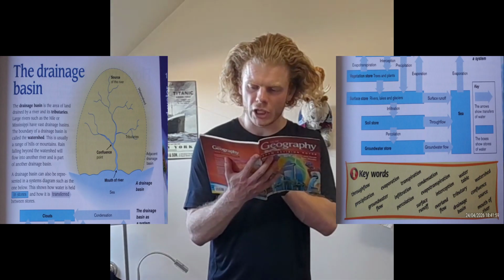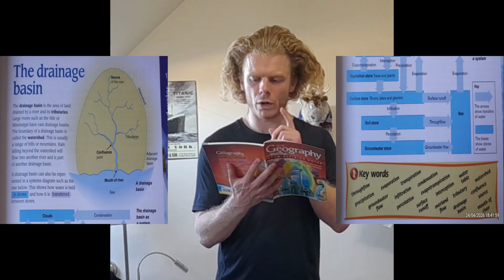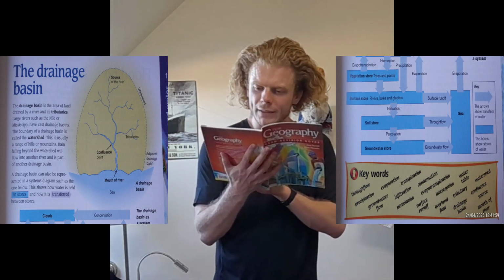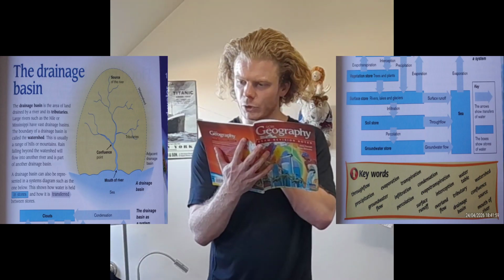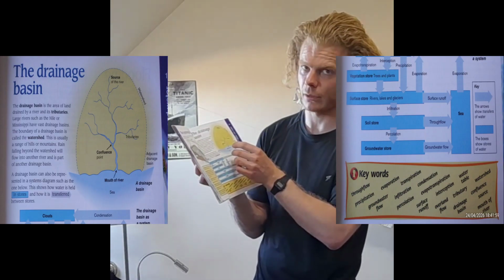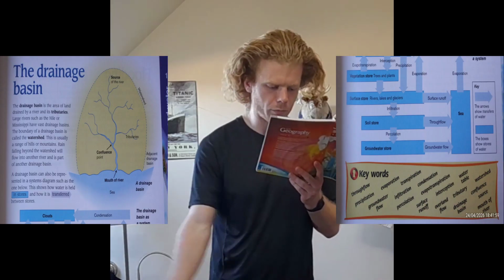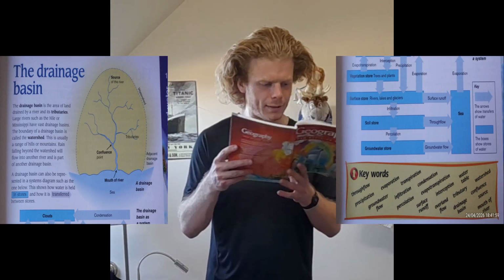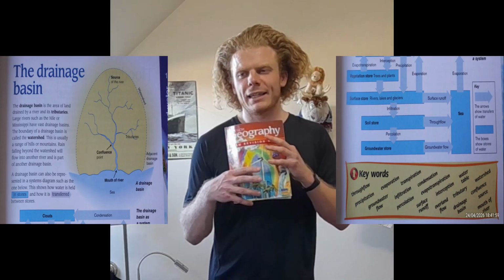Potamology Part 1, The Drainage Basin of a River, and Squattraining, Reg. XAZOYEKD